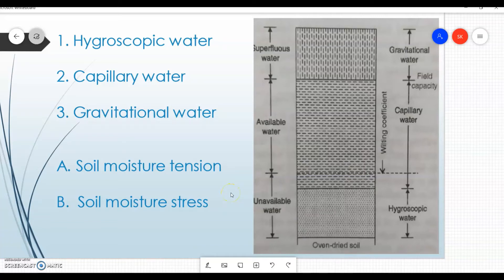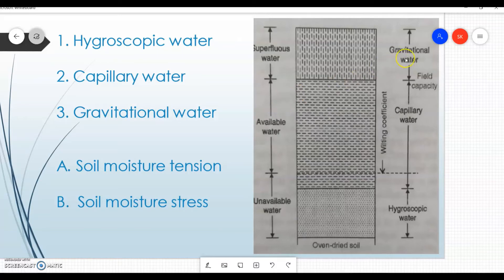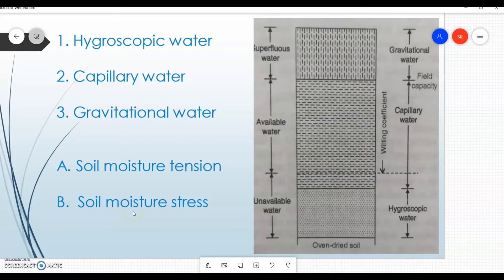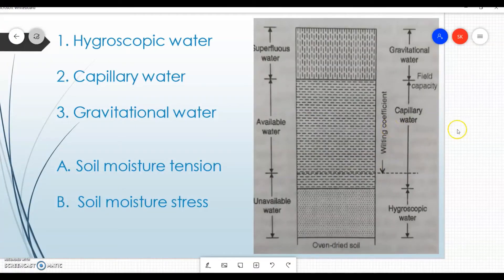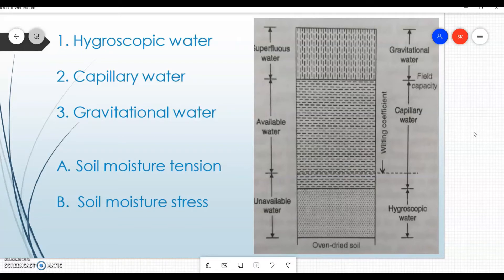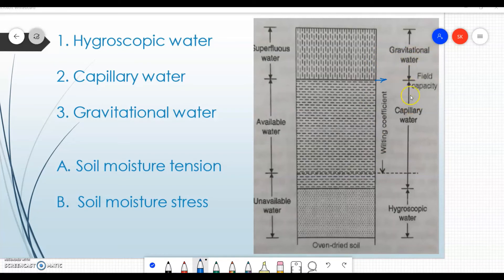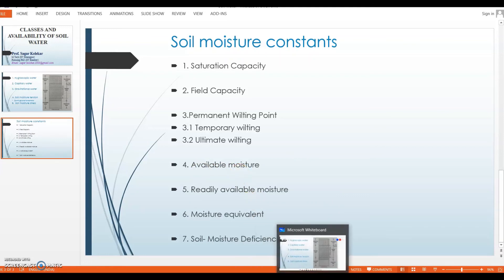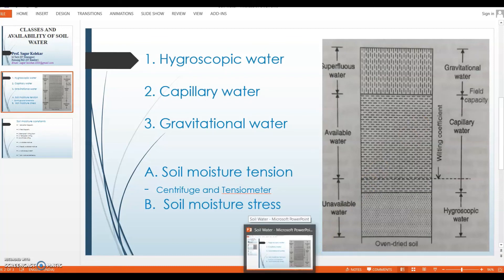Soil - Water - Plant Relationship II Irrigation Engineering II Prof. Sagar Kolekar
Soil - Water - Plant Relationship is explained in detail.